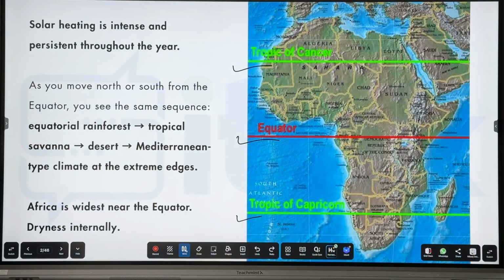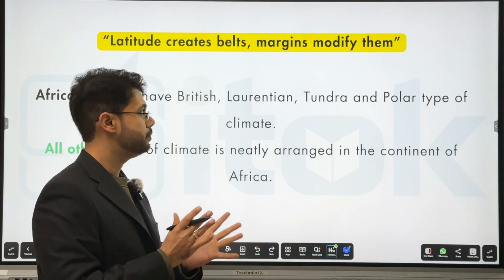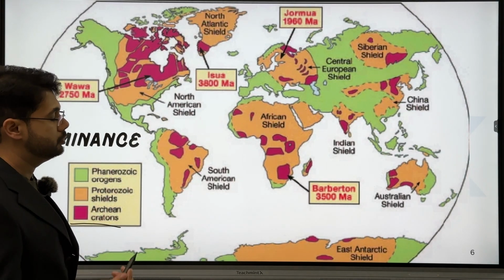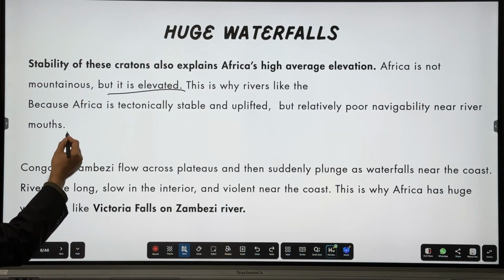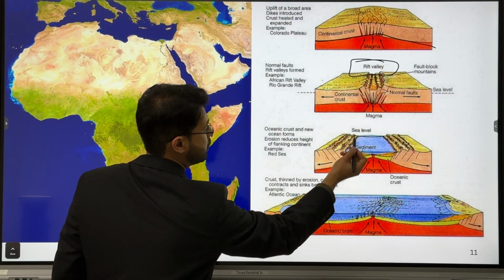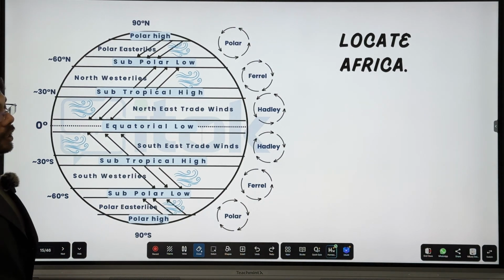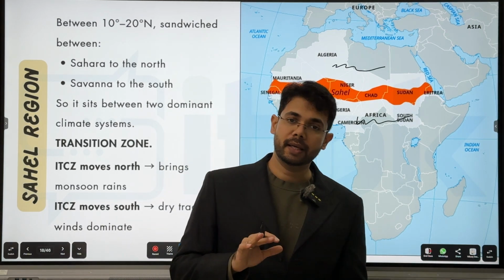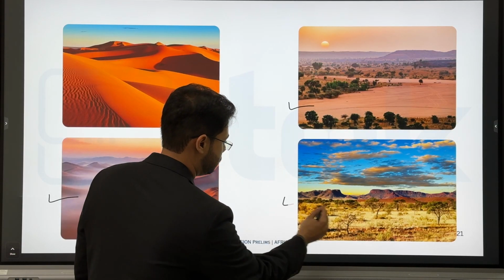[4/16]Africa Geography Explained: Tectonics, Climate, Biomes & Deserts | UPSC Maps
This video explains Africa’s physical geography from the ground up, starting with plate tectonics and ending with deserts and climate belts, using maps and logic, not rote facts.

Topics covered in this part:
• African Plate, cratons and the East African Rift
• Why Africa is a plateau continent
• Latitude, Equator symmetry and climate logic
• Biogeographic regions of Africa
• Sahara, Sahel, Namib and Kalahari deserts
• Role of subtropical highs and cold ocean currents

This video is especially useful for:
UPSC Prelims & Mains (GS-1 Geography), State PSCs, and map-based revision.

This is Part 1 of the Africa Geography series.
Part 2 covers rivers, lakes, coastal plains, seas, straits, capes and political geography.